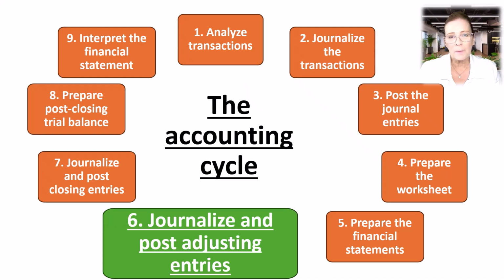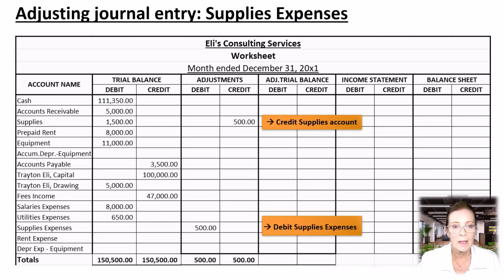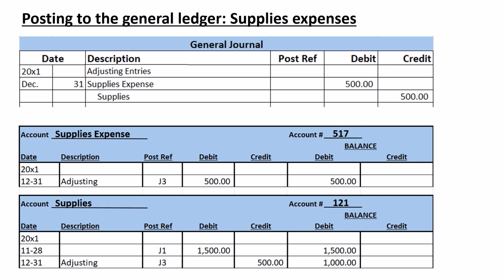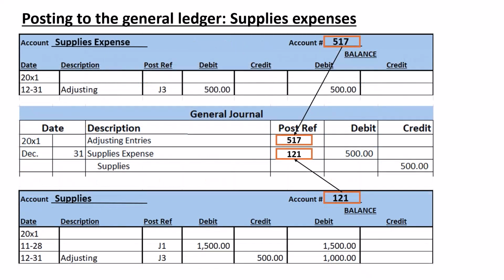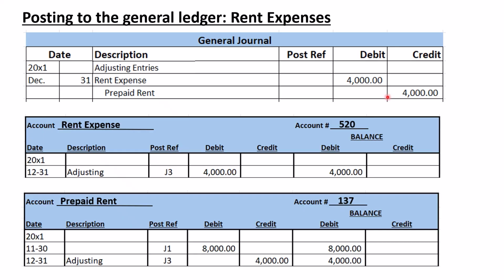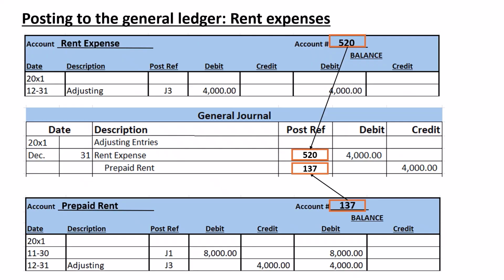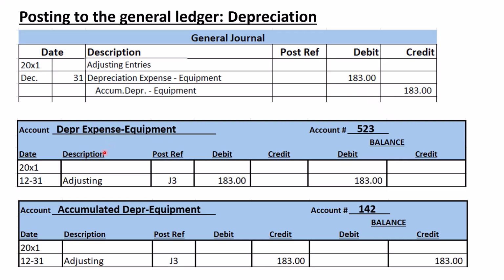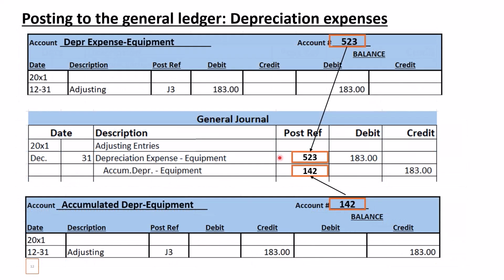Recording and posting adjusting journal entries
Chapter 5, Haddock "College Accounting": Adjusting entries are important in ensuring that a company's financial statements accurately reflect its financial position and performance. They help align reported results with accounting standards like GAAP by recognizing expenses and revenues in the period they occur, regardless of cash flow timing.

This lecture video discusses adjusting entries and how to record them in the general journal. The concept of adjusting journal entries is covered extensively in your homework and the unit exams.

Ask yourself: Are you comfortable with the process of first entering the adjustments in the worksheet, then recording the adjustments in the general journal and finally posting the journal entry to the general ledger?